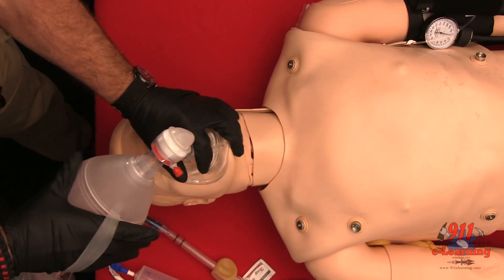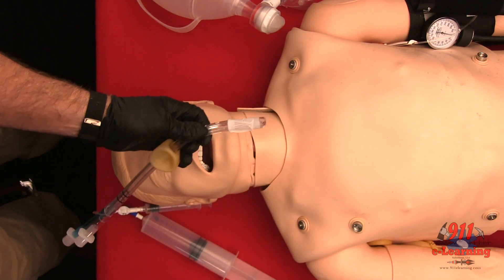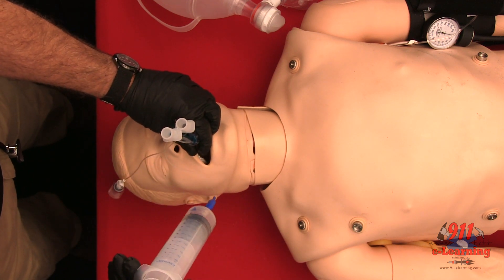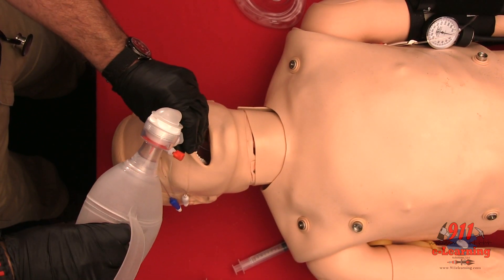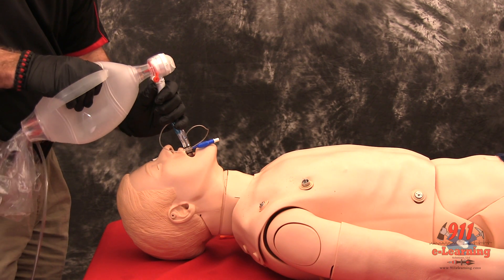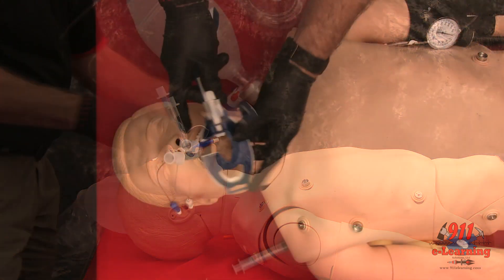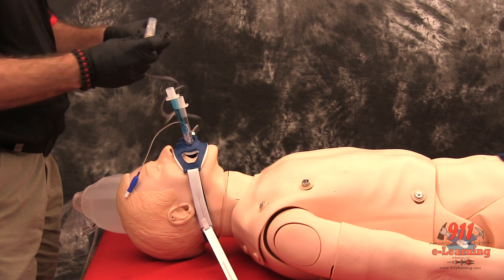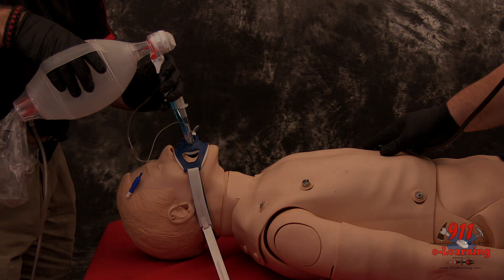Airway Management - BIAD - Combitube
911 e-Learning Solutions is proud to present our video series on Airway Management. In this video the team demonstrates the step by step procedure for inserting a Combi-Tube.